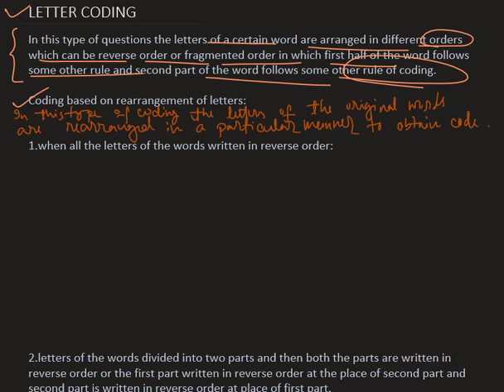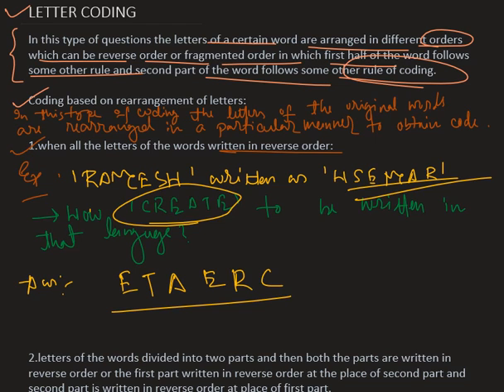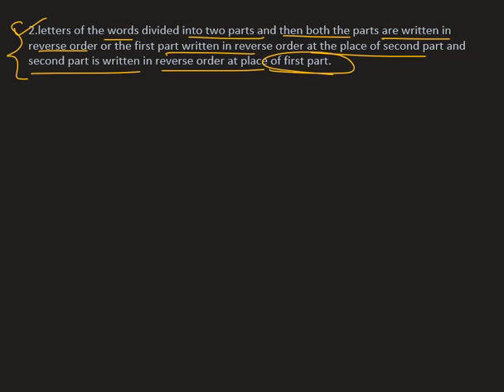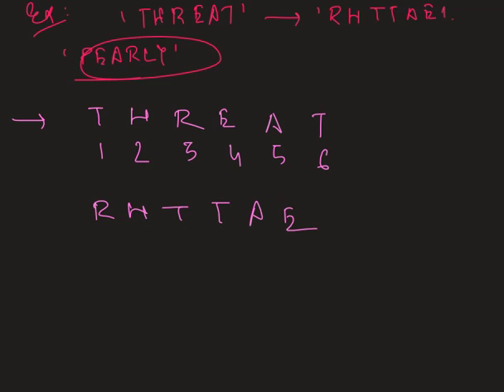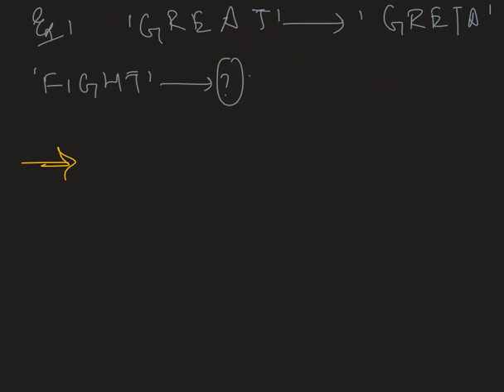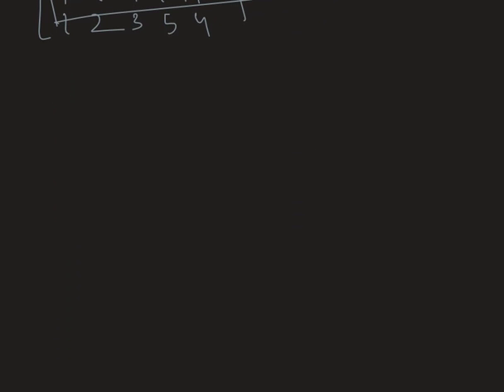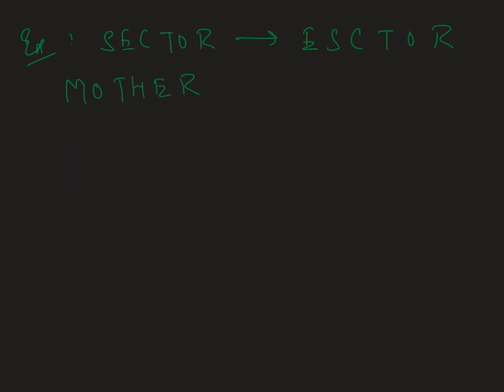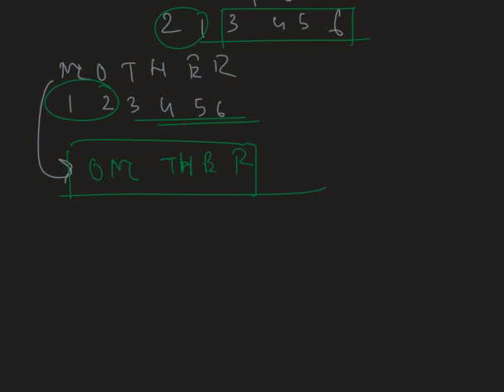Reasoning | Letter Coding | Exam Special | SSC CGL & Bank Exam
In letter-letter coding, the candidate will have to get words from letters. Getting words from letters that we arrange as per a certain pattern or code is the topic of this section on Letter-letter coding. In general, we say that Getting words from letters is set up to judge the candidate’s ability to decipher the rule that codes a particular word/message and break the code.
In these video , the real alphabets in a word are replaced by certain other alphabets according to a specific rule to form its code. The candidate is required to detect the common rule and answer the questions accordingly.